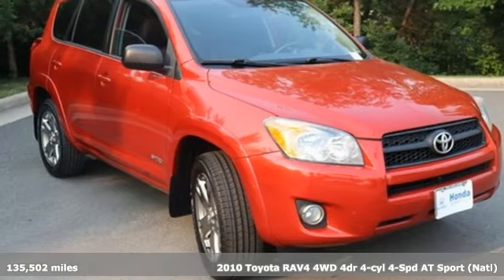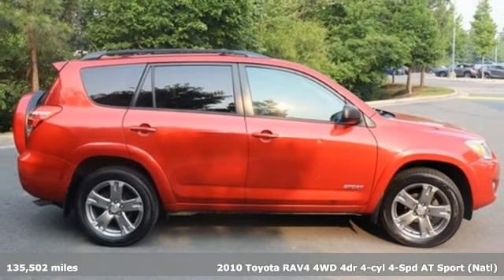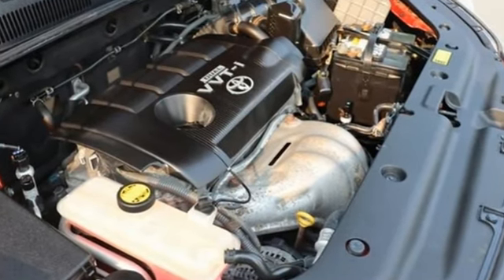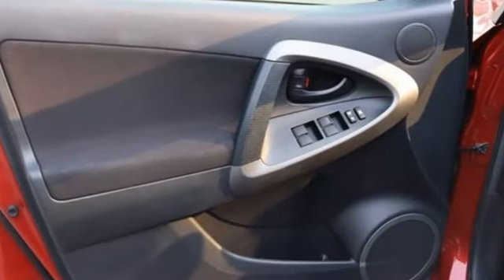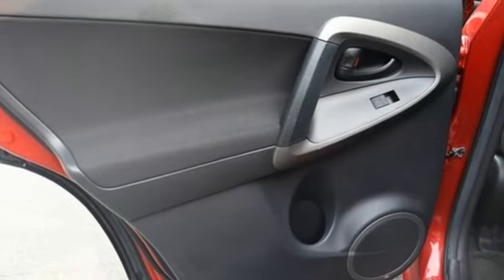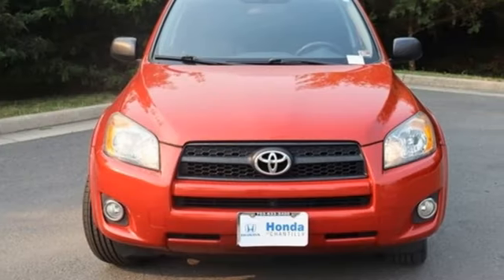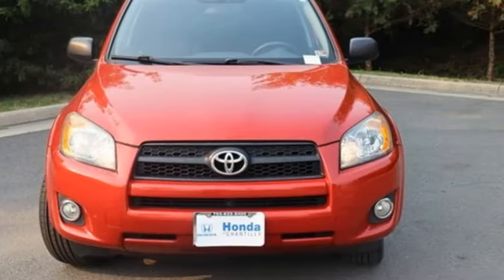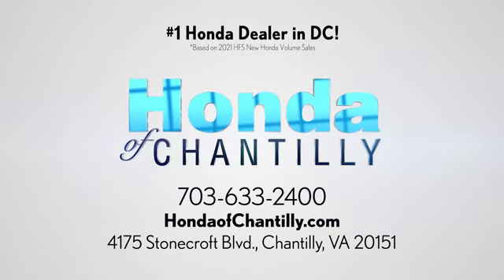Used 2010 Toyota RAV4 Washington DC MD Chantilly, DC HCPB017942B - SOLD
Year: 2010
Make: Toyota
Model: RAV4
Trim: Sport
Engine: 2.5L 4-Cylinder DOHC
Transmission: 4-Speed Automatic
Color: Red
Interior: Dark Charcoal
Mileage: 135502
Stock #: HCPB017942B
VIN: 2T3RF4DV2AW046946
CARFAX One-Owner. Clean CARFAX. Barcelona Red Metallic 2010 Toyota RAV4 Sport 4-Speed Automatic 4WD 2.5L 4-Cylinder DOHCbrbrOdometer is 19416 miles below market average! 21/27 City/Highway MPGbrbrbrWe make every effort to provide accurate information but please verify options and price with management before purchasing. All vehicles are subject to prior sale. All financing is subject to approved credit. Dealer installed options are additional. Stock photo colors, options and trim levels may vary. Not responsible for typographical errors. Published price subject to change without notice to correct errors and omissions or in the event of inventory fluctuations. Vehicle offers/prices & internet price quotes valid for 48 hours from initial posting date, subject to change by dealer/manufacturer without notice. Vehicles may be in transit to dealer. Vehicle photos may not match exact vehicle. Please call to confirm availability status. All prices exclude taxes, title, license, and a $899 documentation fee. Model tested with standard side airbags (SAB). Government 5-Star Safety Ratings are part of the National Highway Traffic Safety Administration (NHTSA). New Car Assessment Program **Based on model year EPA mileage ratings. Use for comparison purposes only. Your mileage will vary depending on driving conditions, how you drive and maintain your vehicle, battery pack age/condition, and other factors.

Address:
4175 Stonecroft Boulevard